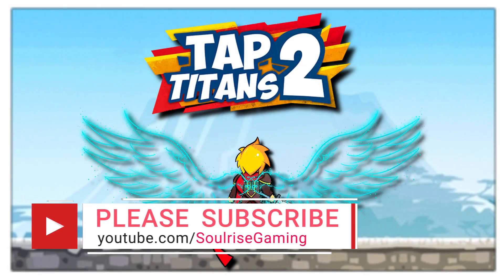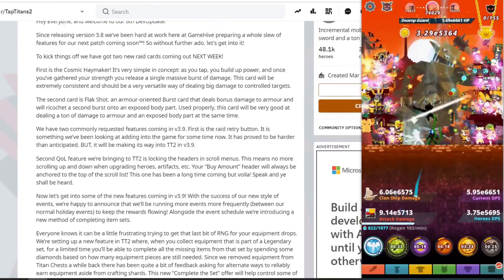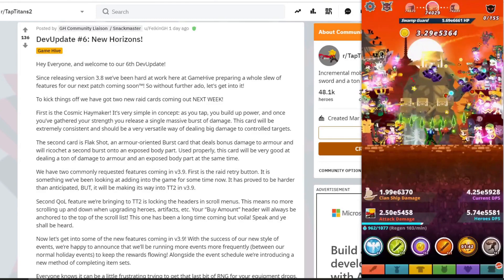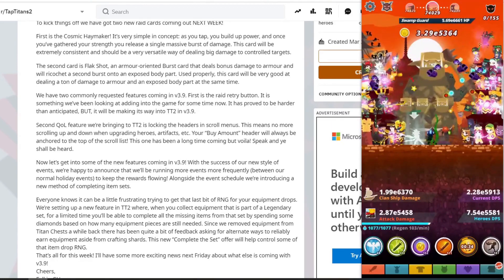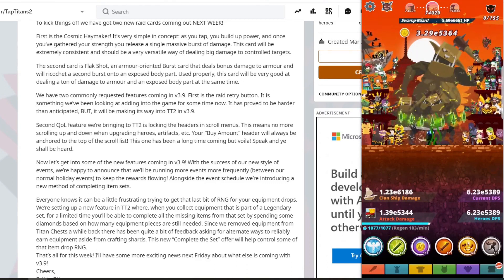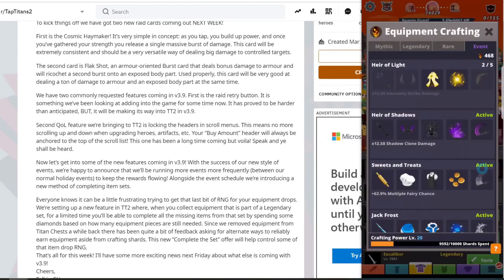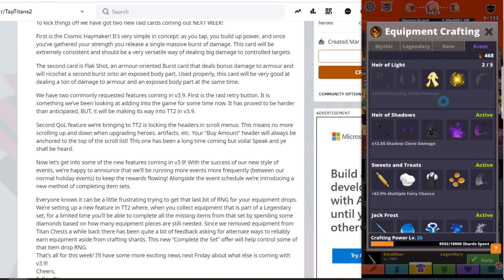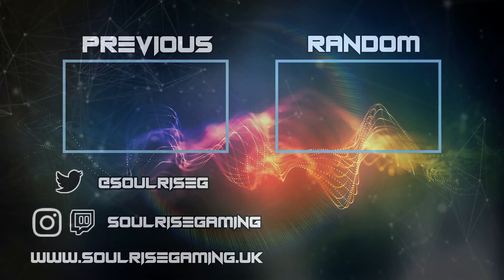TAP TITANS 2 | UPDATE 3.9 | NEWS!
❤️Soulrise❤️